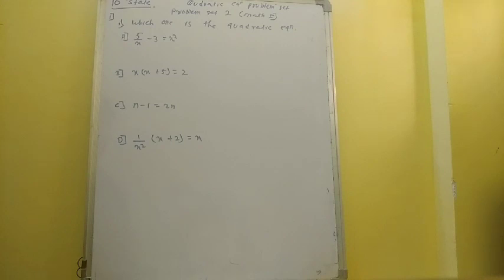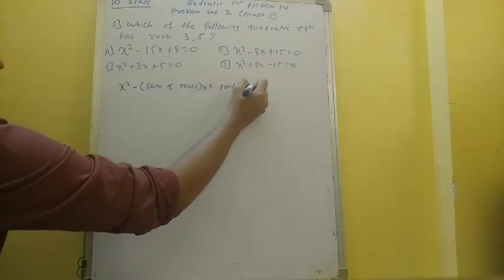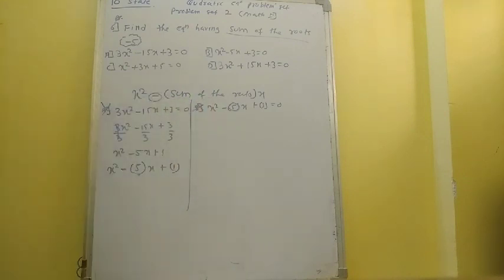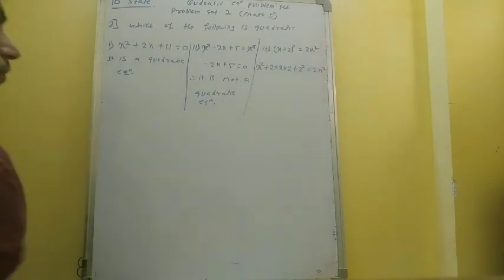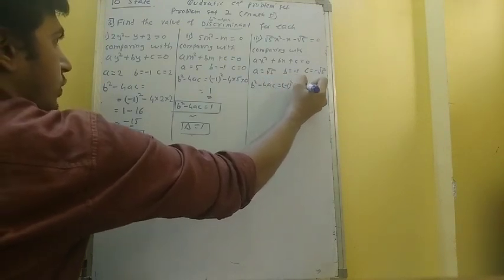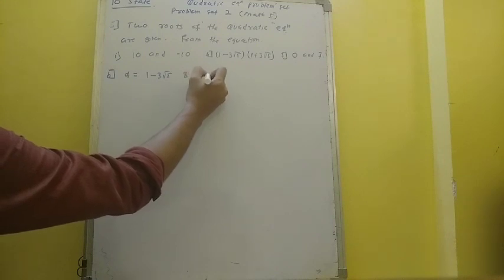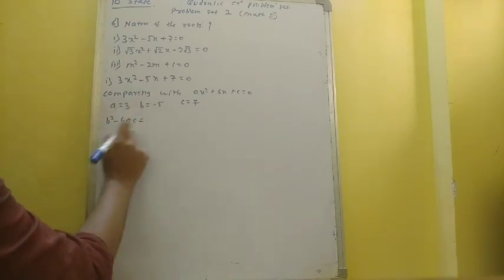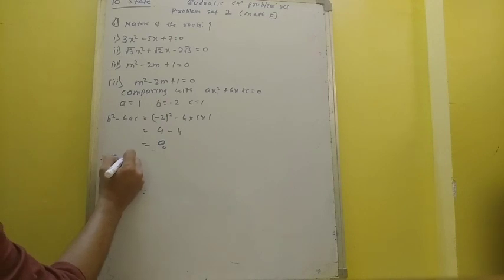10th Maharashtra state board maths 1 algebra QUADRATIC EQUATIONS problem set 2 part 1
10th Maharashtra state board maths 1 algebra QUADRATIC EQUATIONS problem set 2 part 1